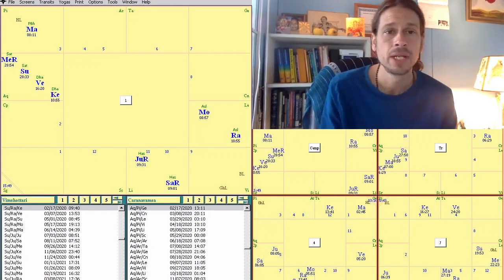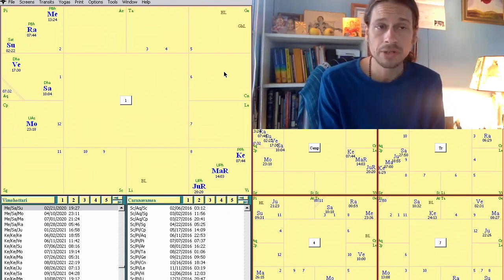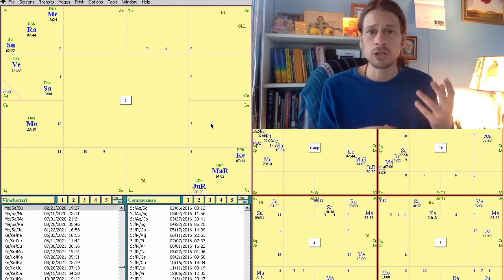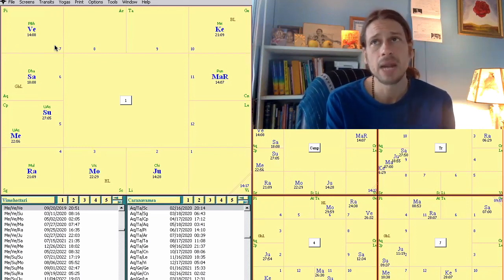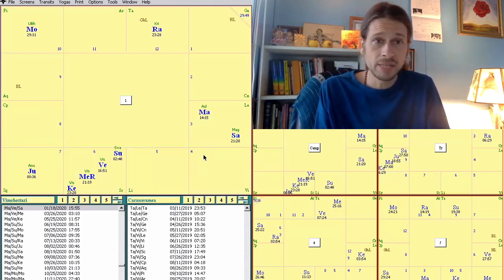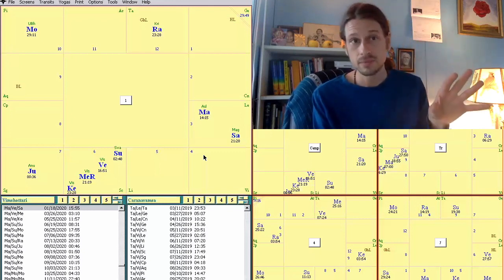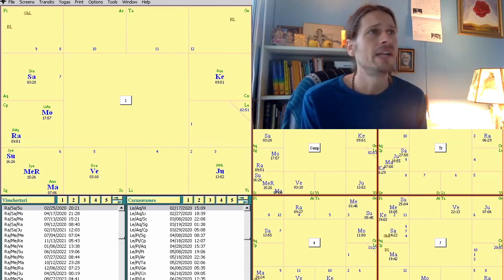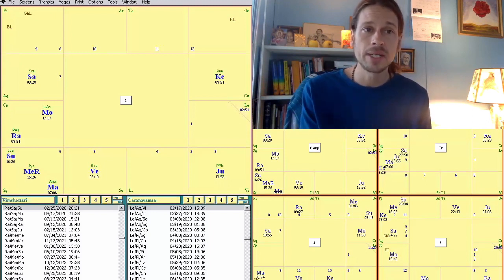Mercury Ashamed In The Natal Chart (Lajjitavastha) - Eye Of The Veda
Here we cover the significations of Mercury in the "shame" or "lajjita" avastha. For examples we use Paris Hilton, Hillary Clinton, Nina Simone, and two personal clients from my database.
Be sure to watch the Lajjitaadi avasthas of Venus series as well if you want more insights on how the avasthas set up certain karmic themes and habits for the native.